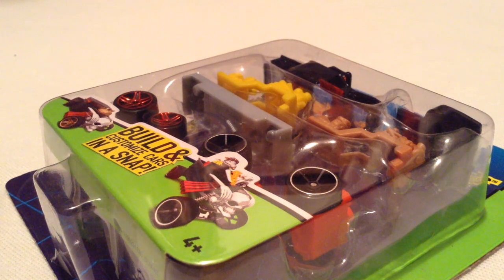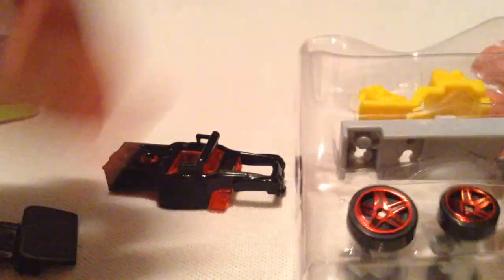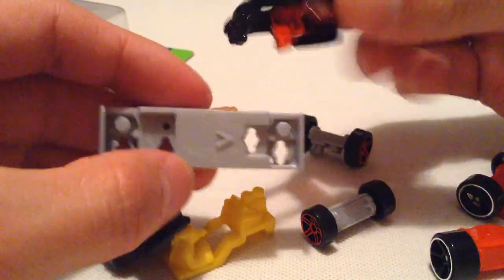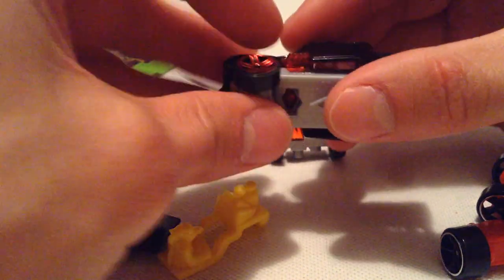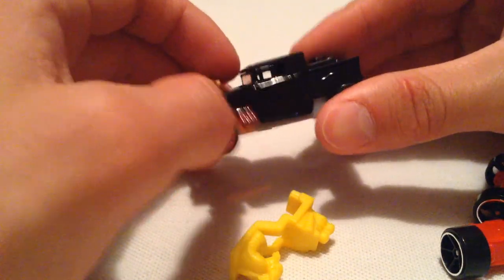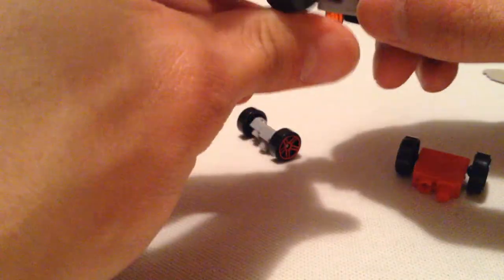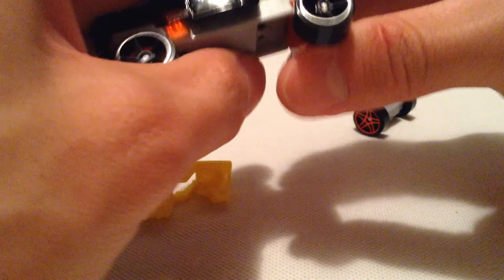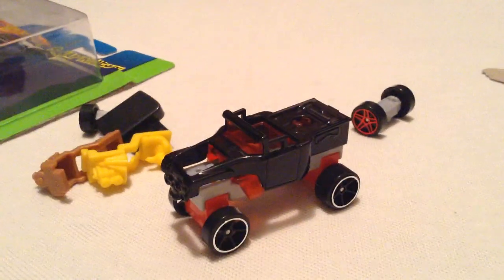Hot Wheels Snap Rides - Bone Shaker!